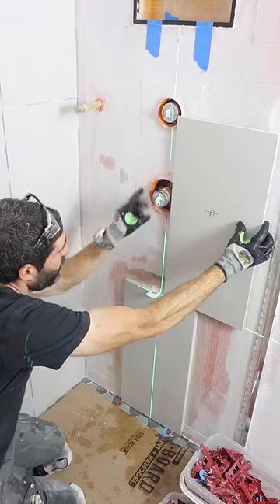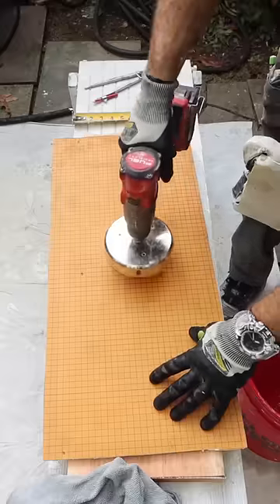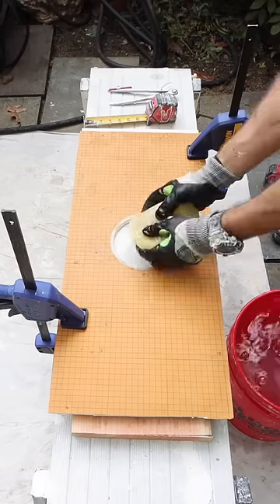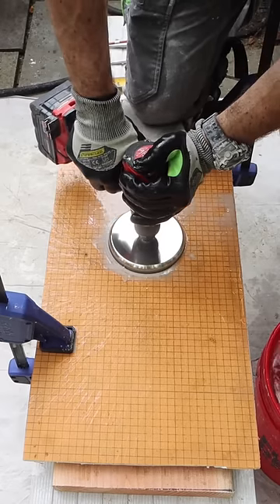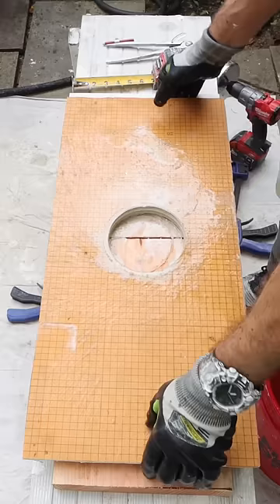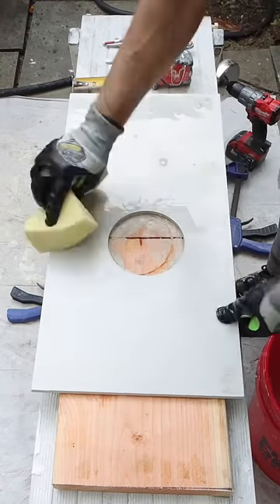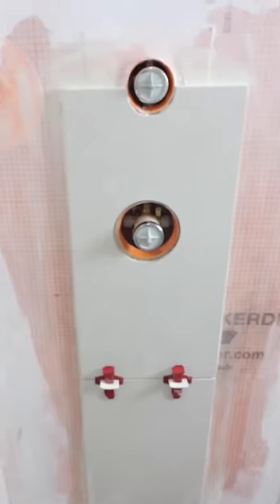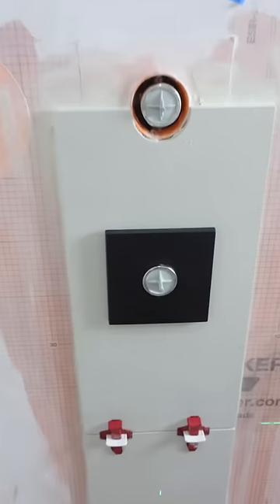How to Drill Large Holes in Tile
Enrollment ends September 26th for our Beginner Curbless Shower Remodeling Course, join today and make your project easier

0:00 How to drill large holes in tile
0:03 How to template tiles
0:08 How to cut large holes in tile